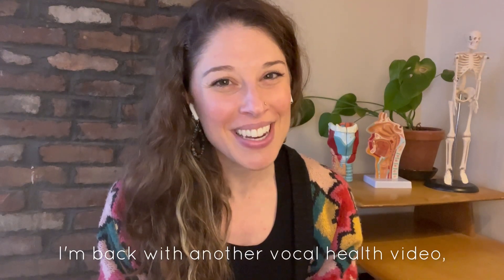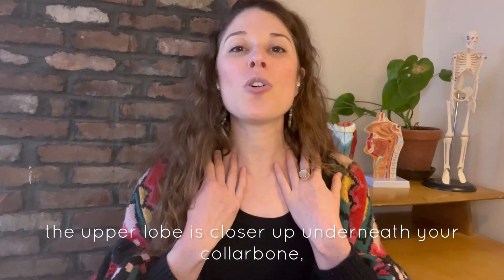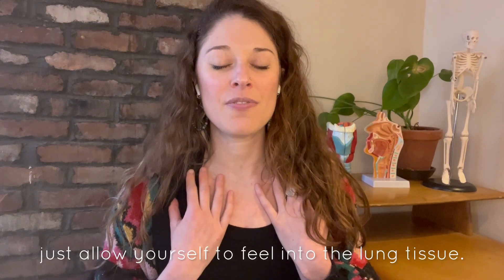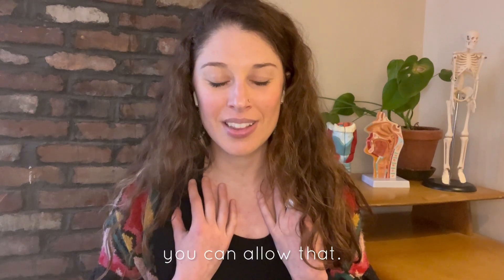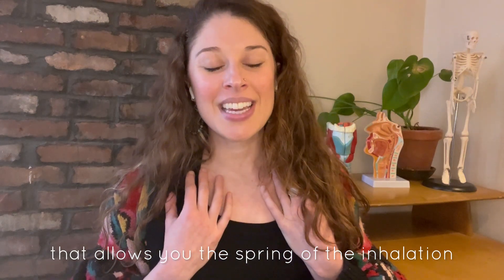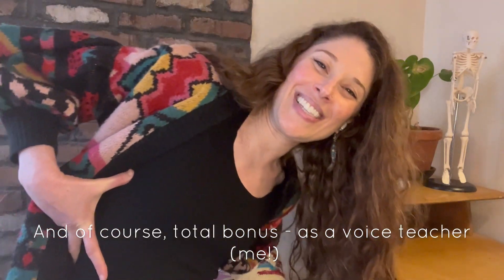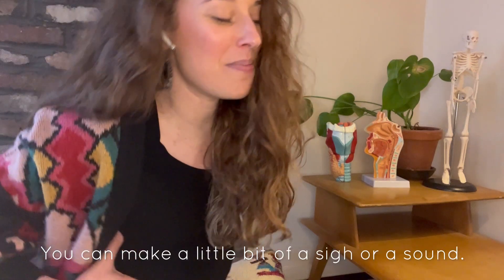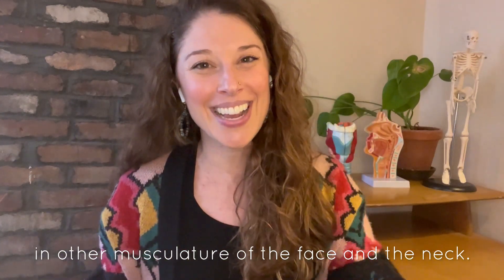Lungs & Breathing: What To Do When You Lose Your Voice (video 3 of 5)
Bet you didn't know you could release lung tightness! Here's how...

0:00 - Welcome to Lesson 3!

0:06 - Why tightness in your lungs can affect your breathing.

0:26 - Guided tour of how to touch the lobes of the lungs.

1:20 - Lungs & breathing practice. (This practice is inspired by my training as a Somatic Movement Educator of Body-Mind Centering®: Step 1: Allow your hands to rest while you feel the quality of your lung tissue in the upper lobes of the lungs.

1:47 - Step 2: Allow a breath in. It can be helpful to squeeze on the exhalation a bit extra to get a bigger inhalation on the next breath.

2:13 - Step 3: Tilting, moving, twisting, etc to "unstick" tightness in the lungs.

2:28 - Moving to the middle lobes of the lungs to do the same three-step process.

3:10 - Moving to the lowest lobes of the lungs to do the same three-step process.

3:37 - You can also release sound while you do this.

3:50 - It may be strange to connect with your lungs in this way and feel like an esoteric exercise, but it will help immensely!

Have a question or want to share how this is going for you? Leave me a comment - I'd be happy to hear from you!

Have you been experiencing voice loss? Perhaps because you got sick with COVID-19, RSV, the flu, or another virus. Perhaps because you’re dealing with the ongoing symptoms of long COVID. If you’re struggling with coughing and wheezing, this can lead to a weak voice and trouble sustaining sound or a note. And certainly if you’re experiencing vocal fatigue, tightness, and tension, this training is for you.

Join Elissa Maas Weinzimmer, vocal health educator and founder of Voice Body Connection, for a five video series that will walk you through what to do when you lose your voice. You can use this sequence as a post-COVID vocal health protocol, a voice & immune system reboot, and a daily tension release practice. We’ll cover how to steam your vocal cords, a practice to release lung tension so you can breathe better, a sequence of simple tension release and laryngeal massage exercises, and some gentle humming and vocalizing to get your voice back in shape.